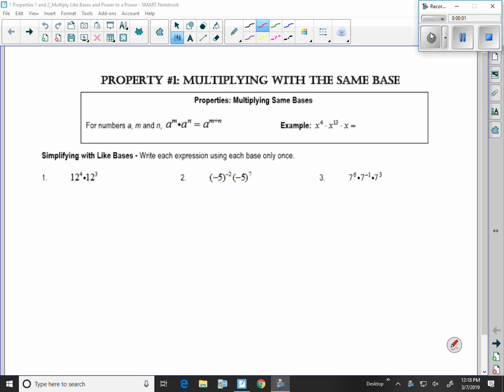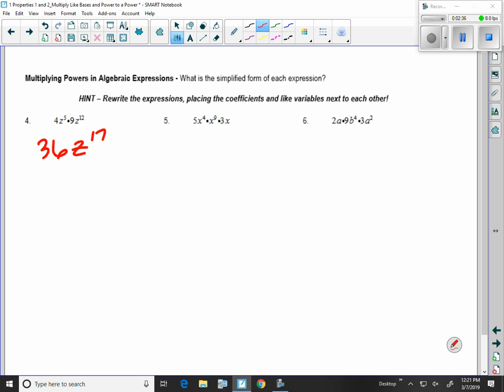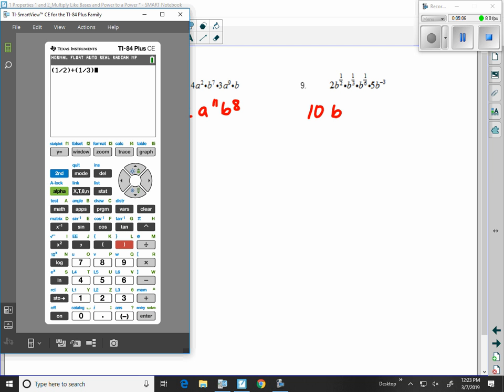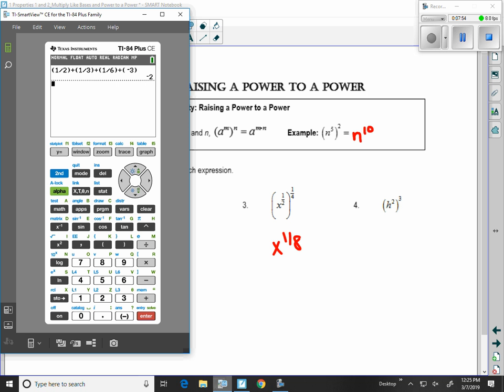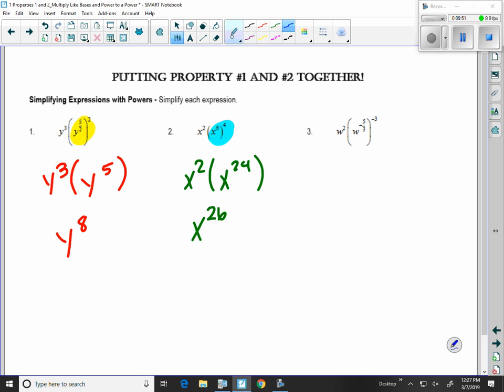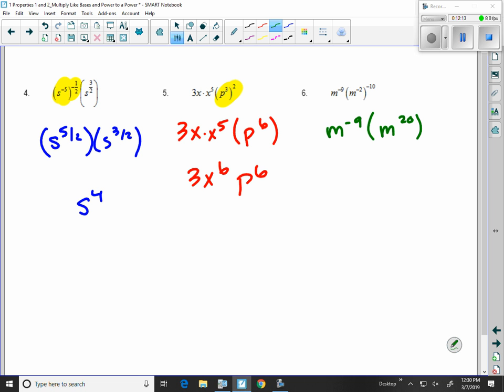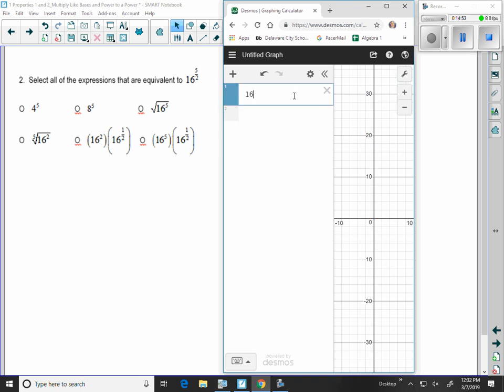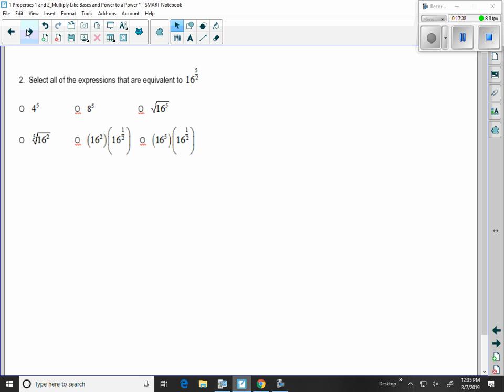Exponent Properties 1 + 2